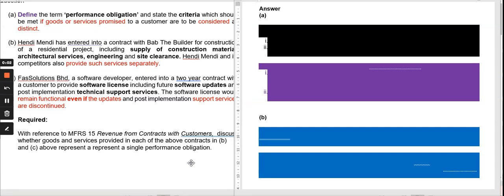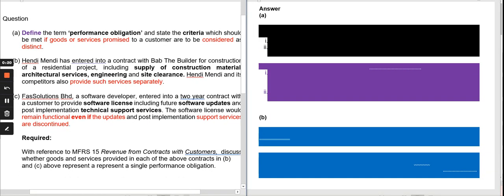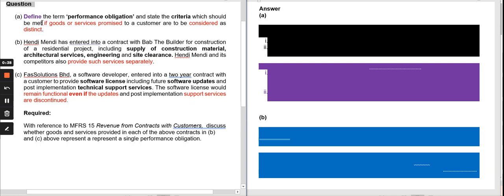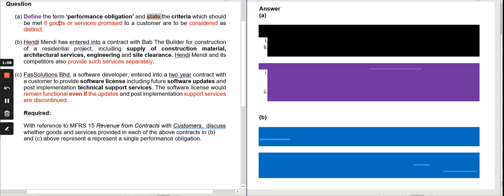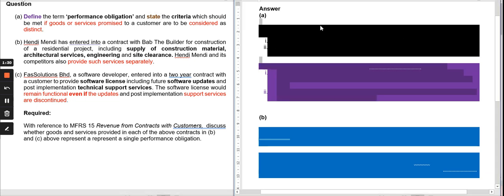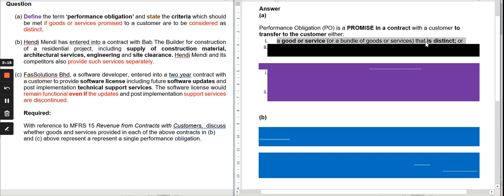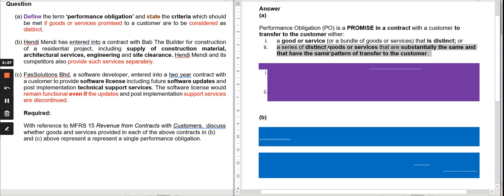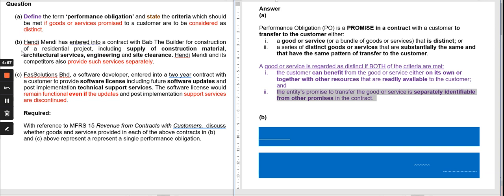MFRS 15/IFRS 15| SINGLE VS DISTINCT (SEPARATE) PERFORMANCE OBLIGATION: ILLUSTRATIVE EXAMPLES |FAR270